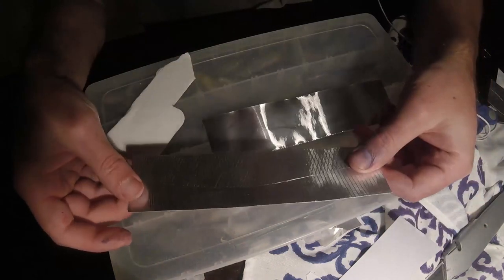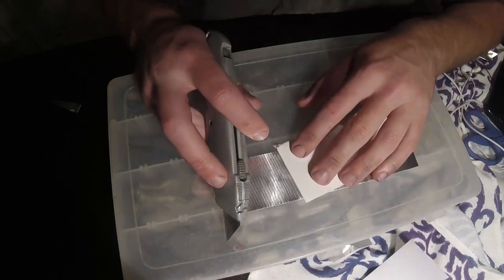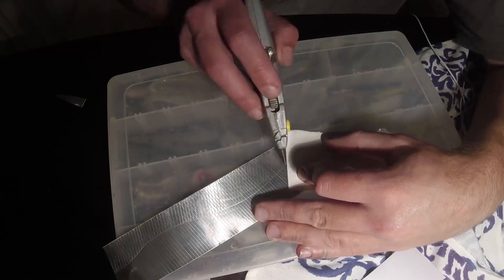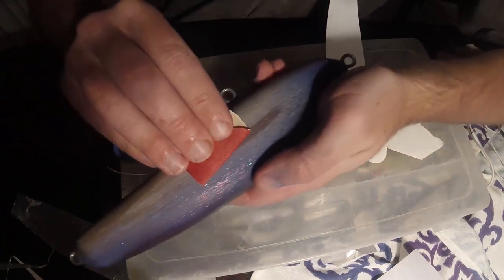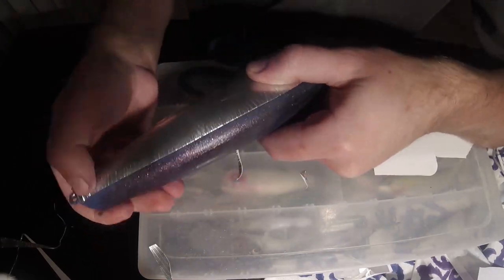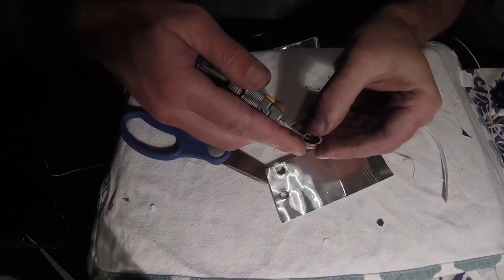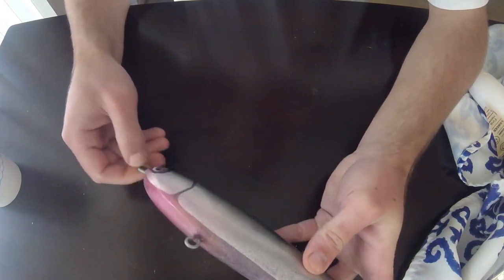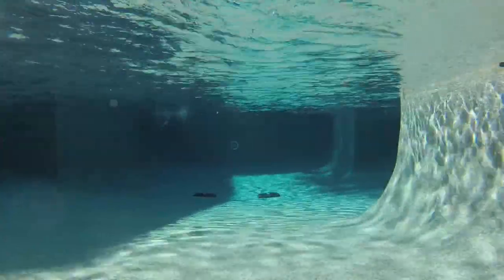Foiling A Prototype GT Stickbait & Pool Test!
In this video I show you in depth the process of foiling a lure, in this case a Stickbait for GT ( Giant Trevally ). We also do a pool test since this stickbait (Hedonist) is a prototype.